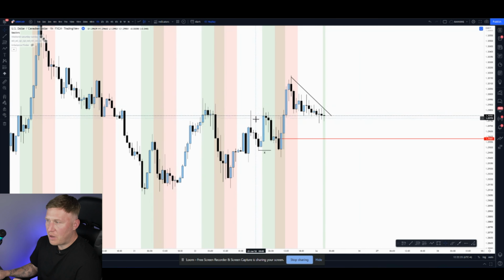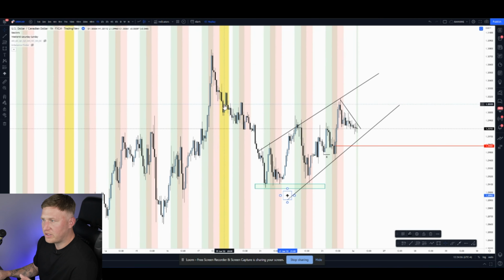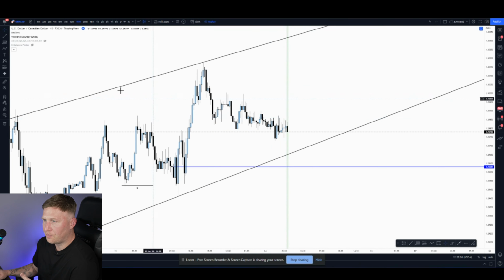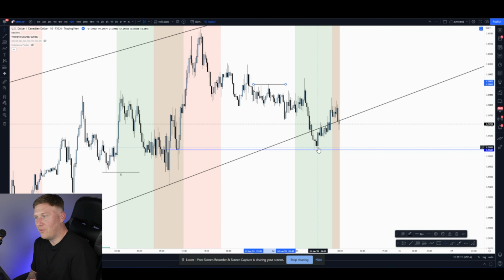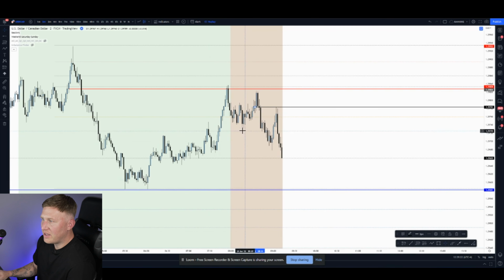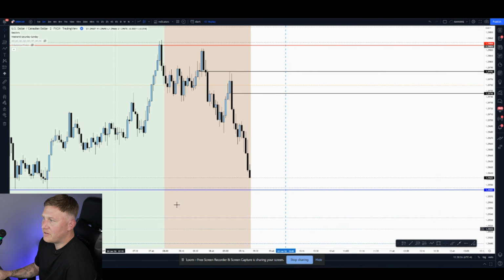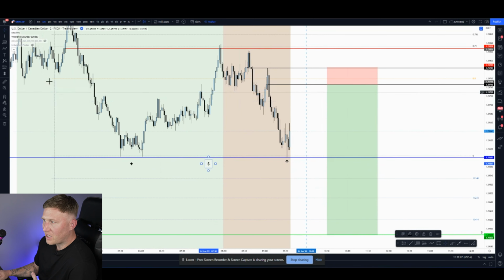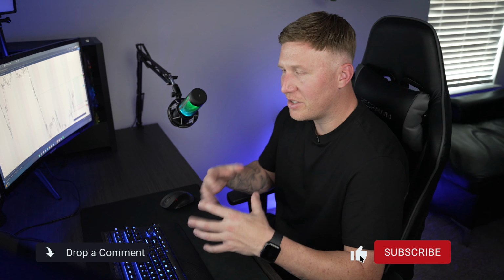The Most Powerful Trade Setup in Forex | Part Four